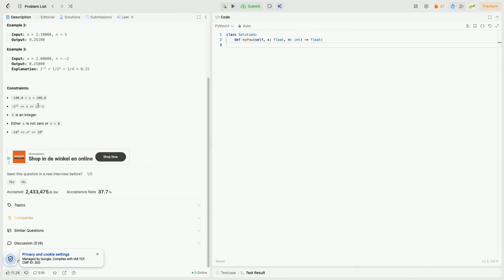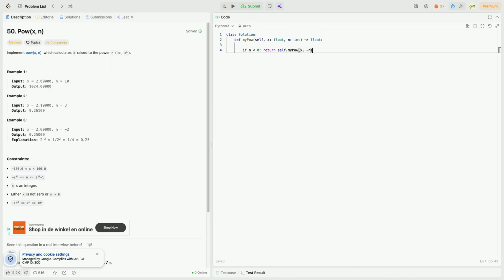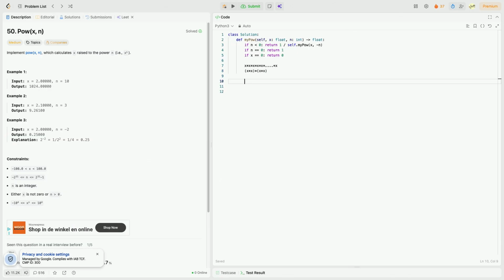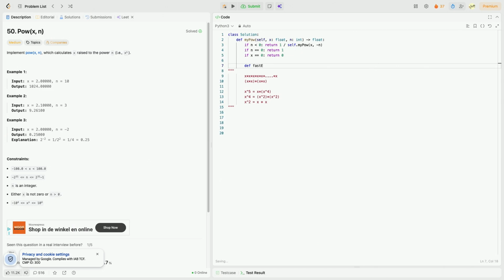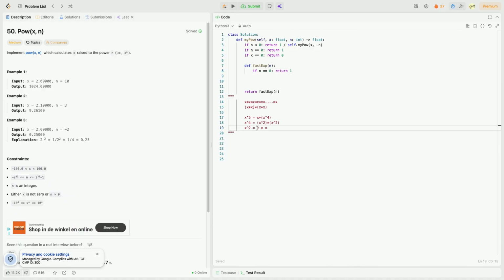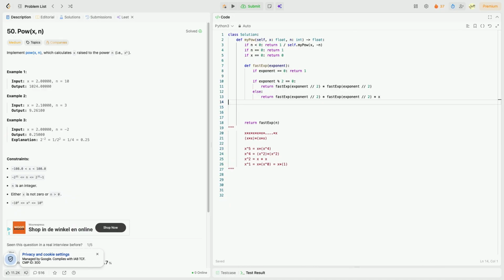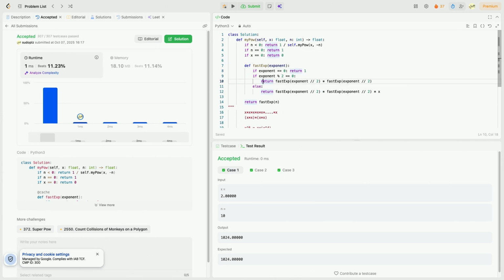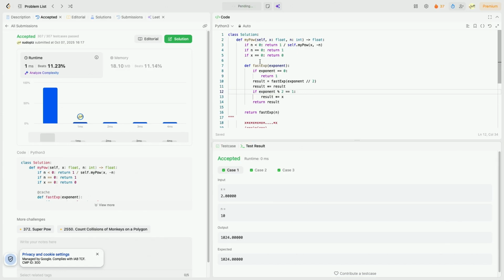HOW - LeetCode 50 | Pow(x,n) [medium]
LeetCode 50 | Pow(x, n) is about calculating the value of a number raised to a power, including large and negative exponents. The problem emphasizes numerical correctness and efficiency when handling different ranges of input.